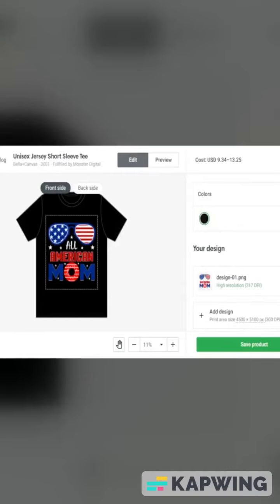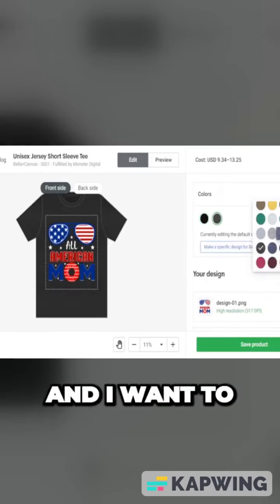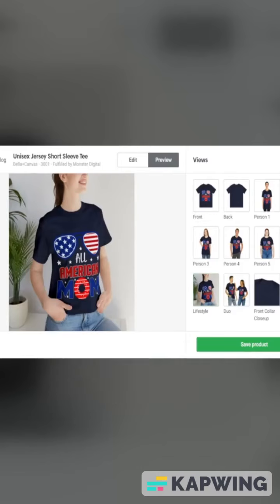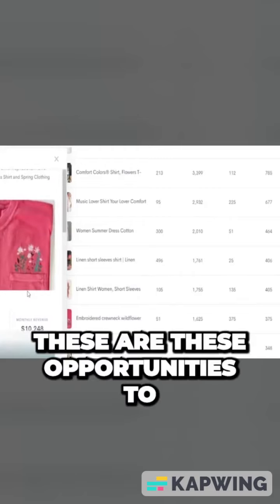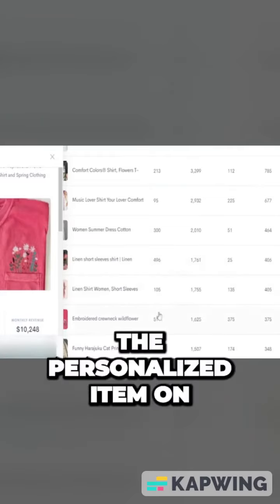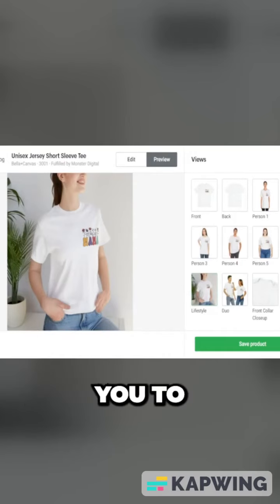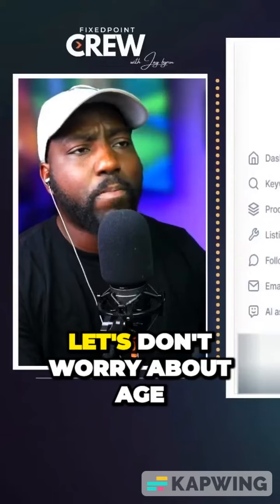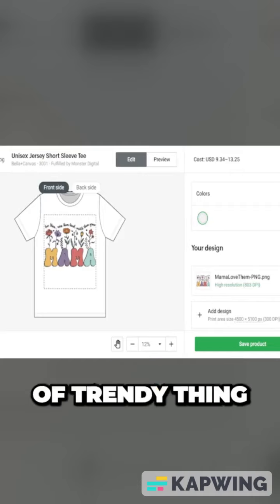this summer its never been easier to make 10k a month here is why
do you want to start earning money 10 plus a month watch this video and start today if you enjoyed like sub